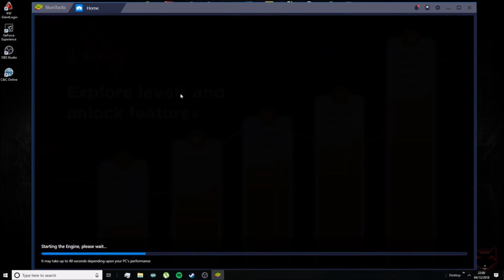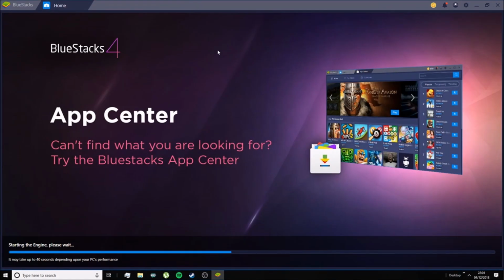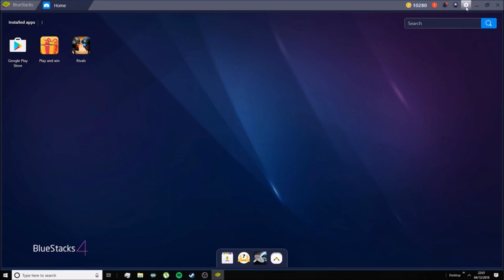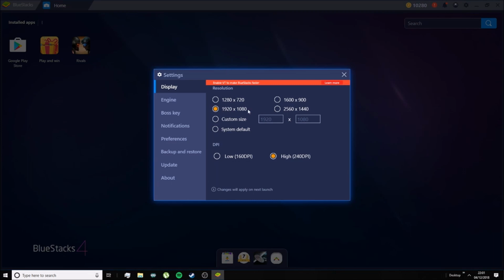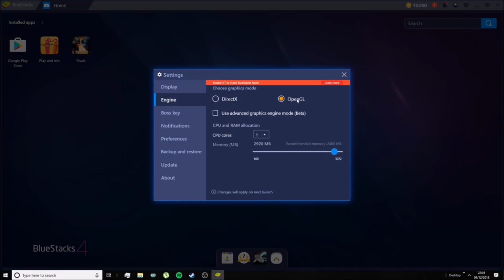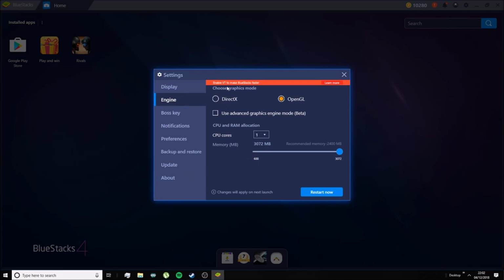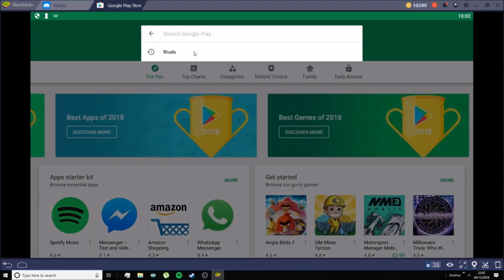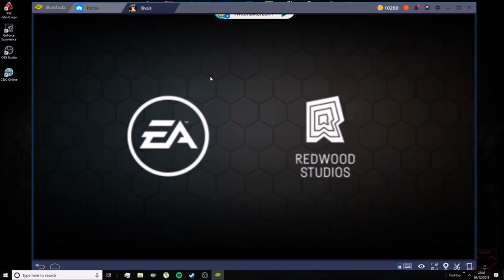how to play C&C: Rivals ON PC!